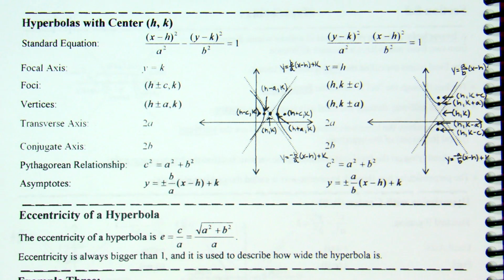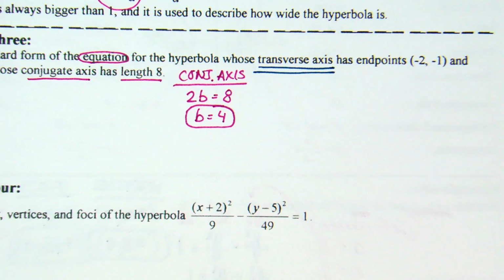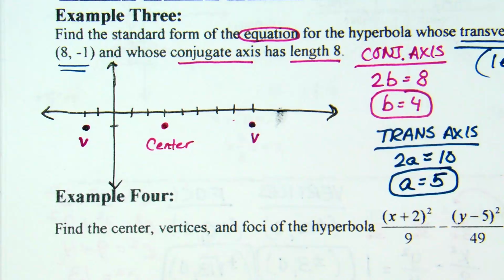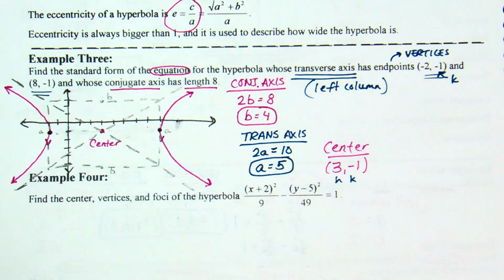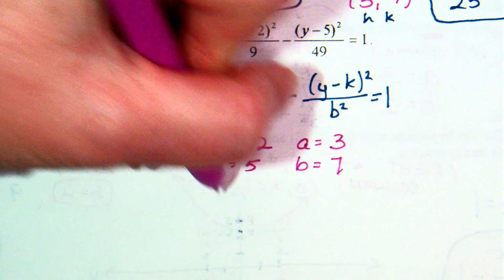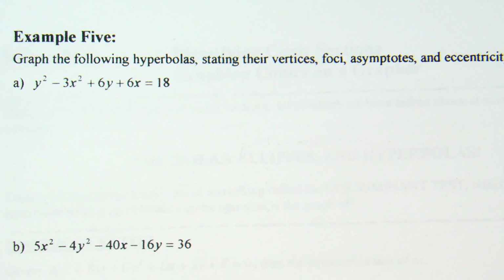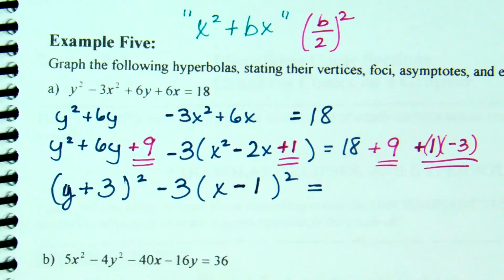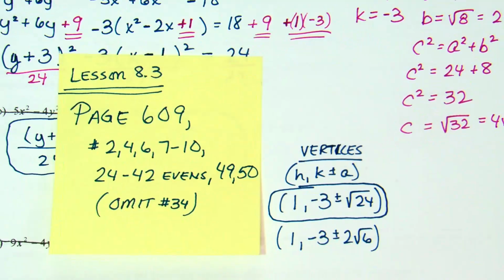Lesson 8 3 Day 2